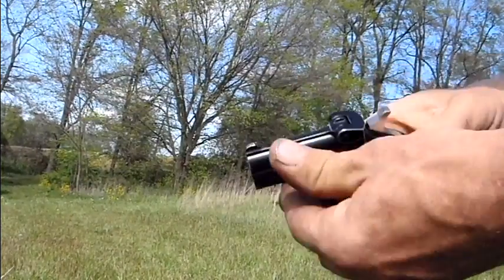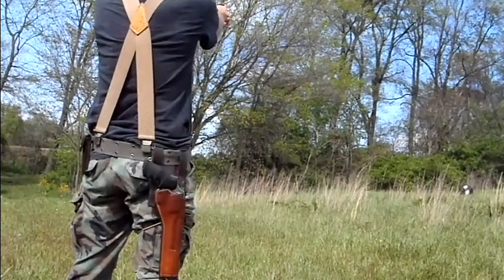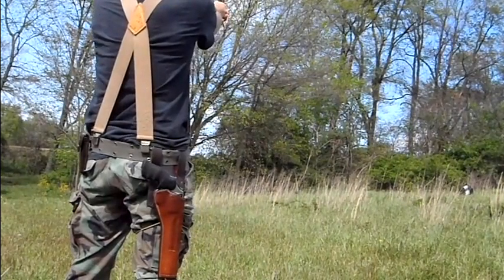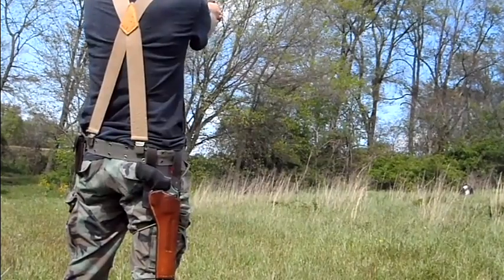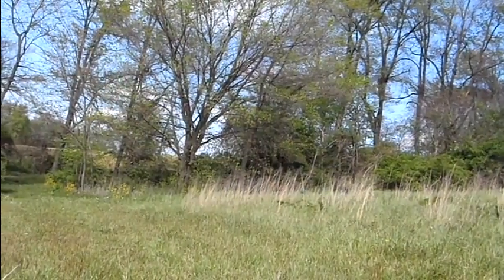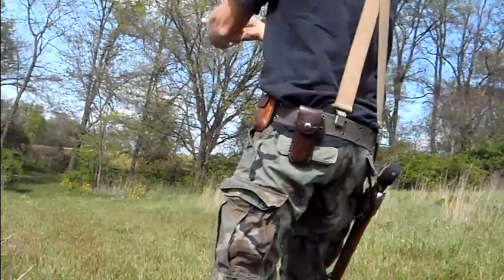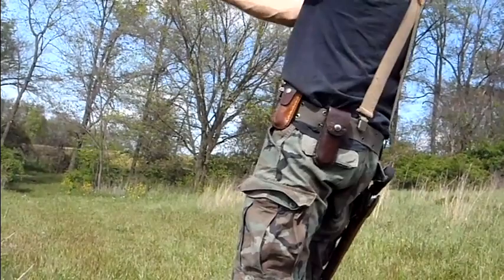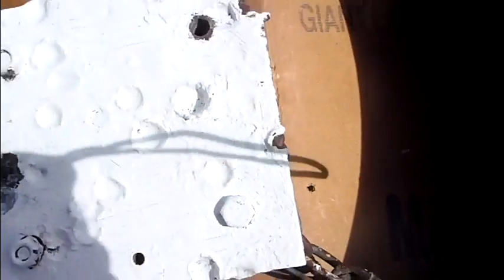Rolling Target 2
Trying to figure out what settings to save these files at as to make it a viewable YouTube video.

That was the second attempt at hitting the rolling target with the 357.I need a long string as to set the tire in motion.

The Derringer was pretty close for only one try!

Only the scene with the 357 tire shots.